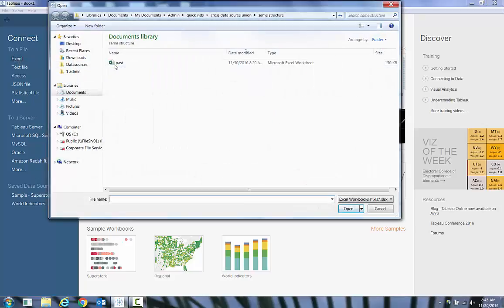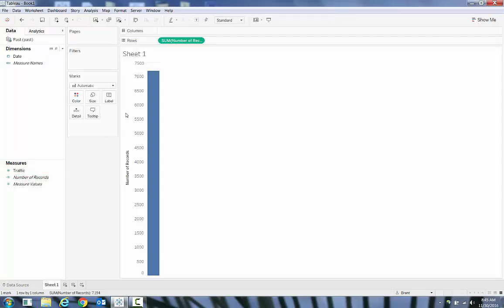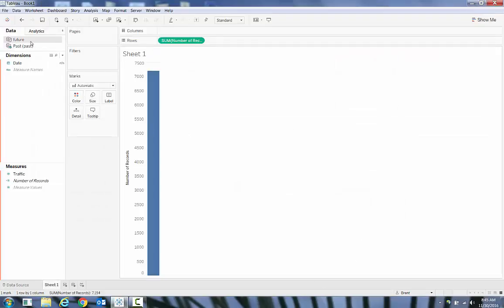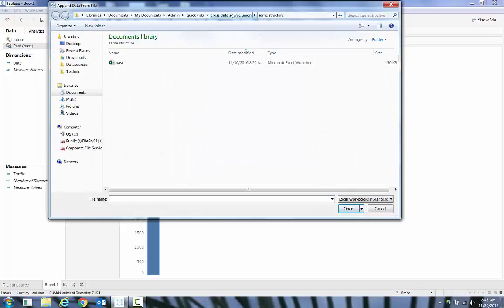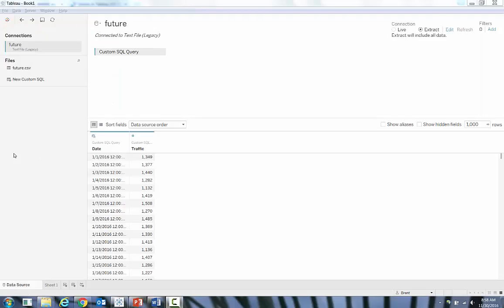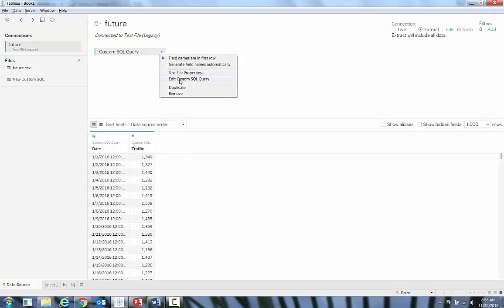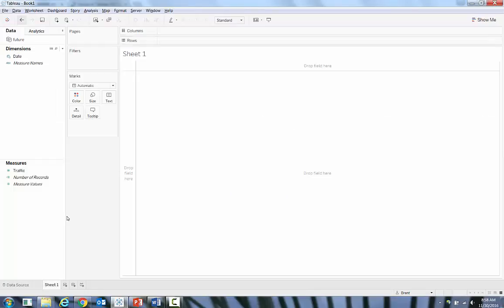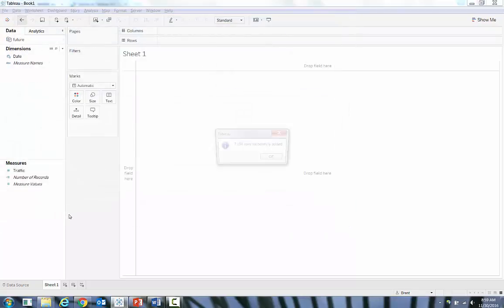Cross data source unions in Tableau (using Extracts) - Tableau Quickvids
Union across multiple data sources by first distilling to Extracts